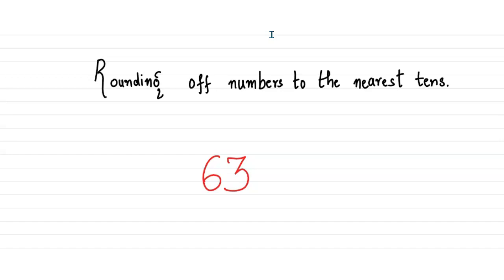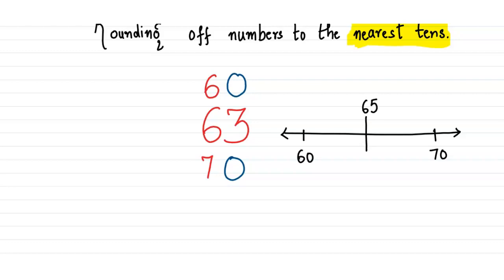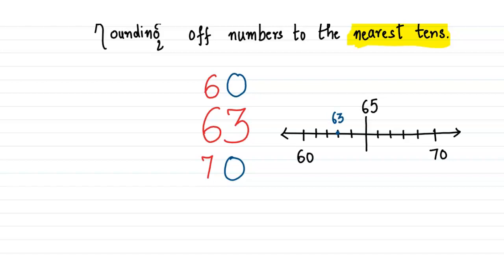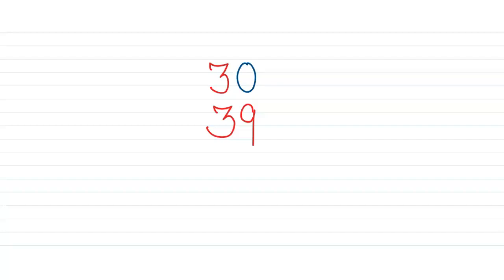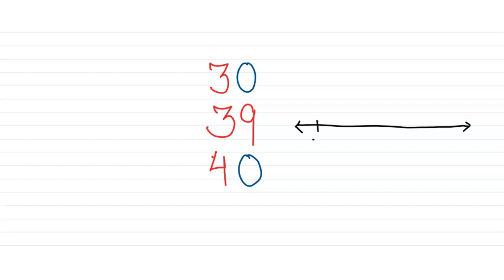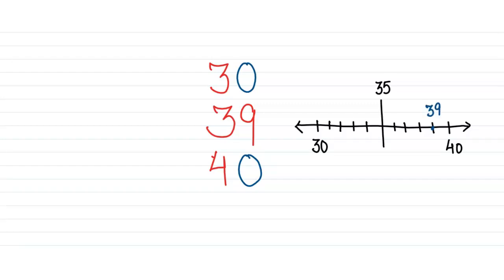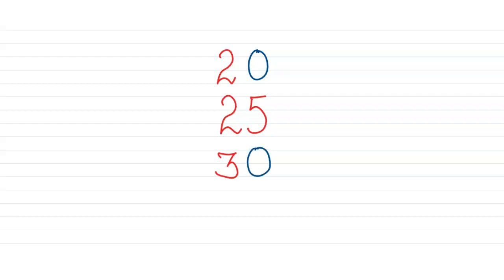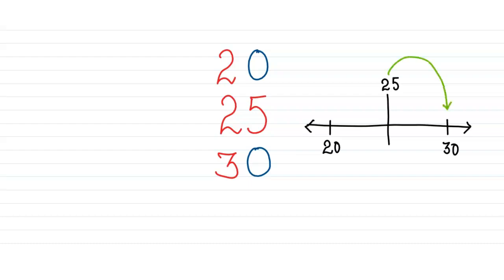Rounding Off to the Nearest Tens (2-digit Numbers)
rounding off numbers to the nearest tens

This video explains the process of of rounding numbers to the nearest tens. This video as all other videos and this channel does not emphasize on rote memorization rather which makes use of visuals such as Number lines to explain the concept of rounding off.

rounding to the nearest 1000,place value in math,rounding of numbers,rounding off numbers to nearest 10 100 and 1000,rounding off numbers to the nearest 10